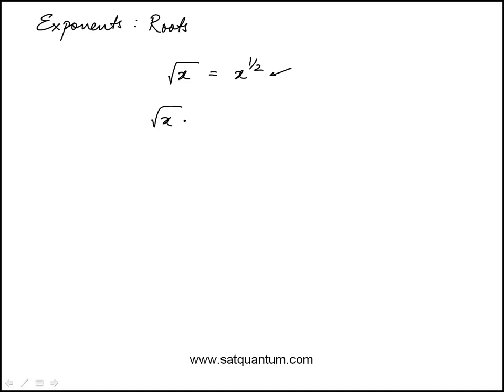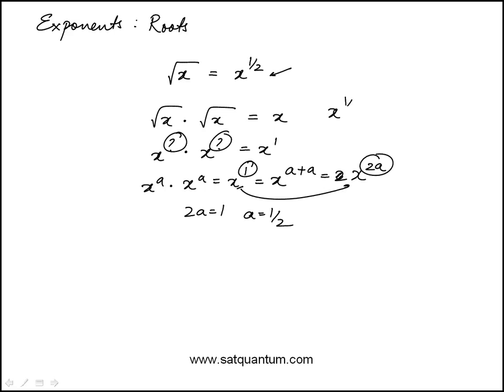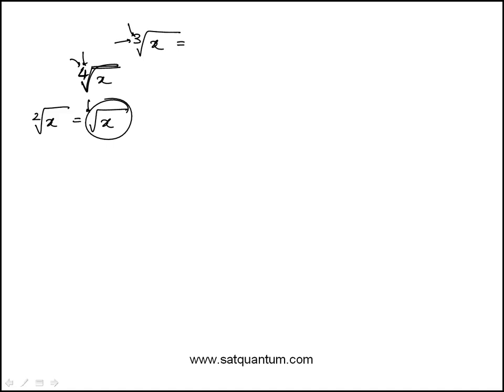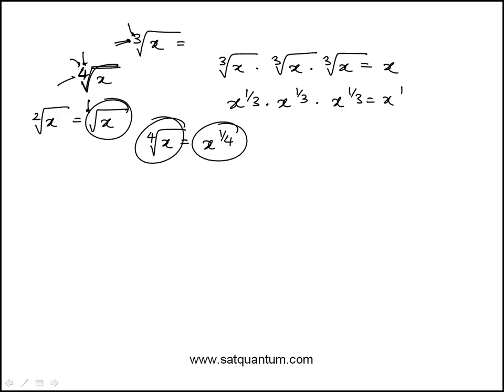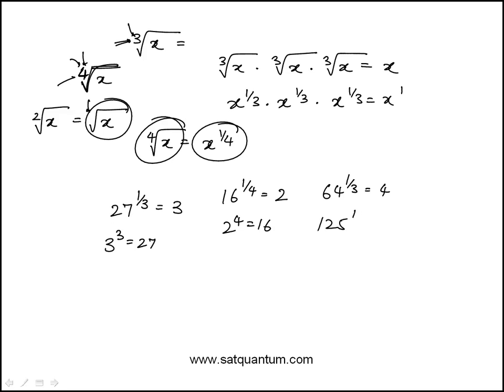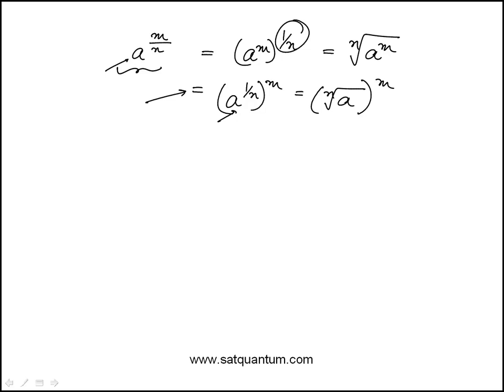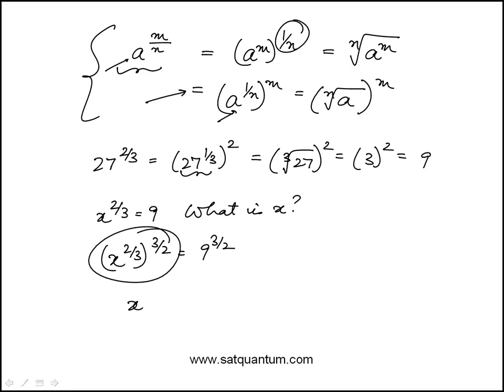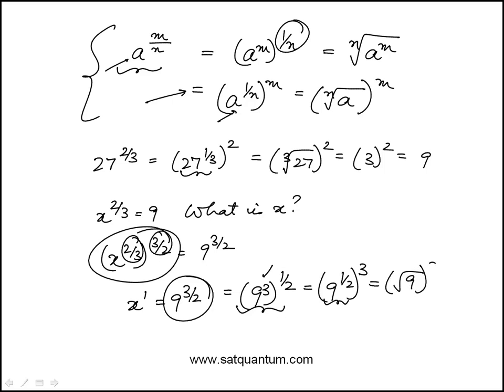Fractional Exponents: SAT Math Lesson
In this video lesson, I review the basic concepts of fractional exponents that are tested on the SAT math section.

for video solutions to every single math question released in official SAT and PSAT tests.